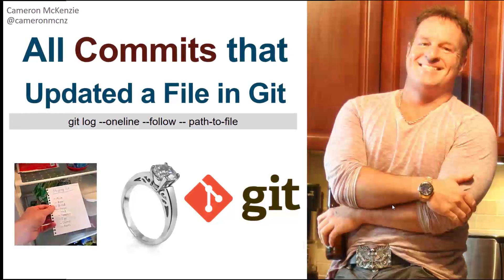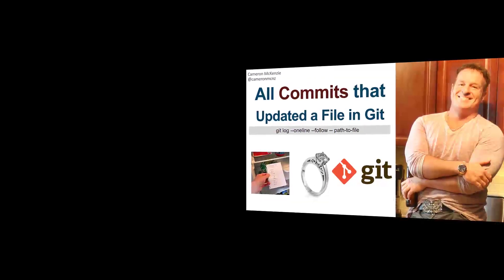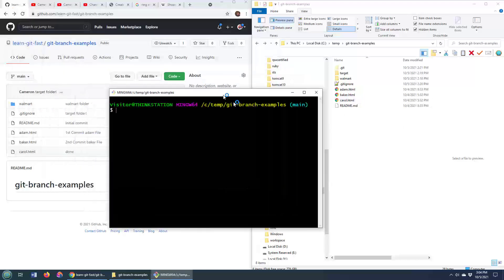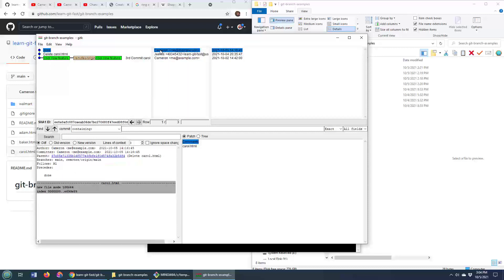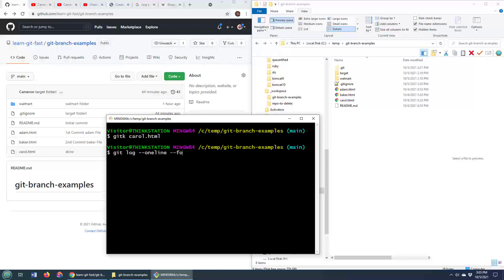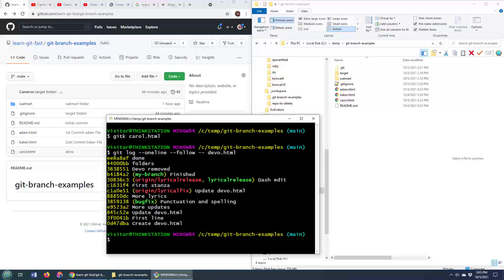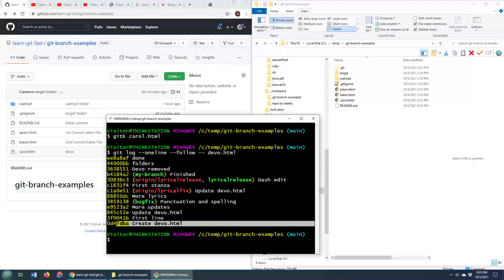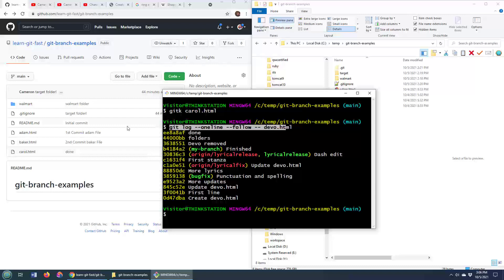How to List all Git Commits for a File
Want a list of all Git commits for a file as it was updated or changed? The following Git command will list all commits for a file:

git log --oneline --follow -- the-path-to-the-file

It's a handy little command for those times where you want to see all the Git commit ids associated with a file.